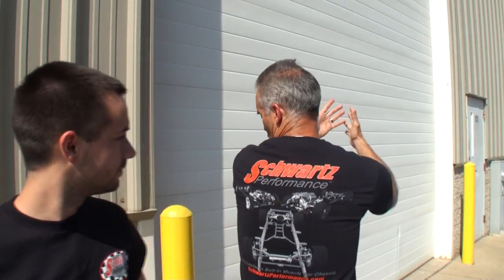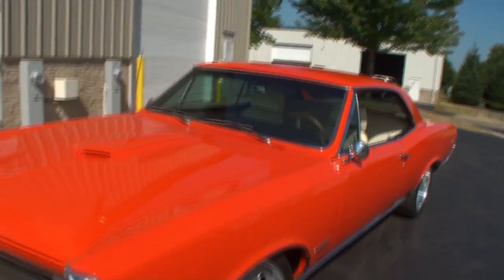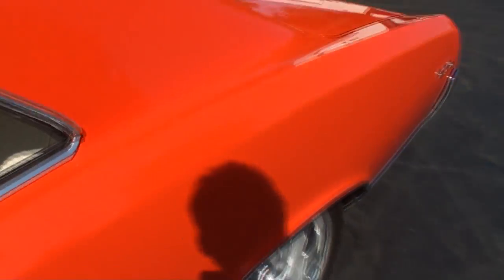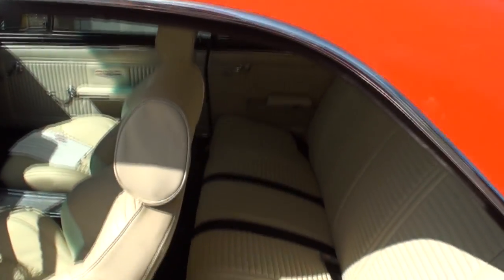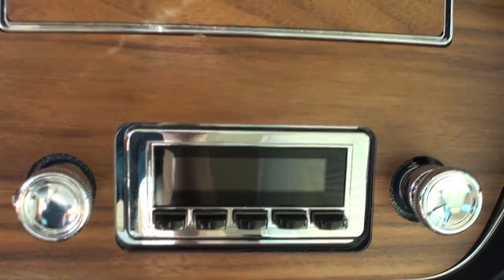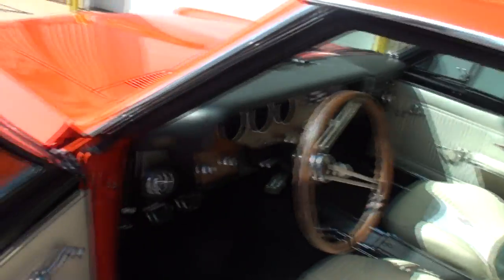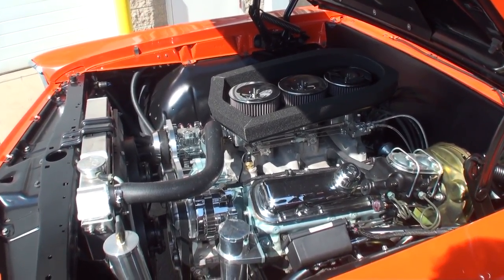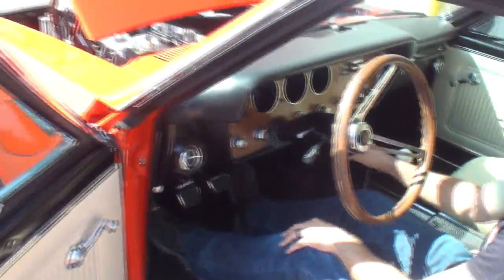1966 Pontiac GTO Custom in Orange Paint & Engine Sound on My Car Story with Lou Costabile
On "My Car Story" we're in Woodstock IL at Schwartz Performance Inc. Headquarters on 9-22-17.

We're looking at a Custom 1966 Pontiac GTO Custom in Orange Paint.

The car's being shared by Dale Schwartz.  His Dad Jeff’s the Owner of Schwartz Performance Inc. who is in charge of the Build Team of this Custom GTO.  They specializes in car frames that are lighter and much sturdier then the original car frame to handle the much increased horsepower of the engine his Team adds to the car.  Also the car has disc brakes and improved steering so it handles and stops better too.

If you’re looking for a frame and built for your Hot Rod & Muscle Car contact Schwartz Performance Inc.  They are located at 115 Rail Drive, Woodstock, IL 60098.